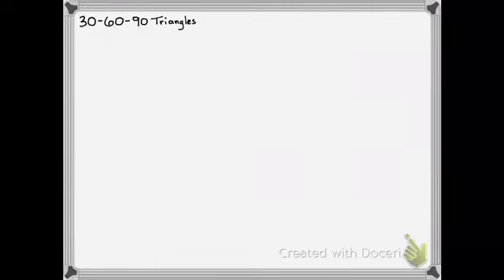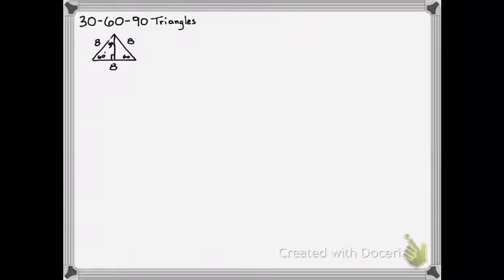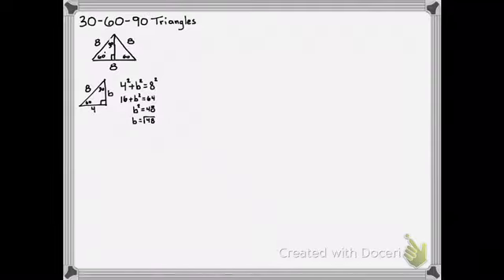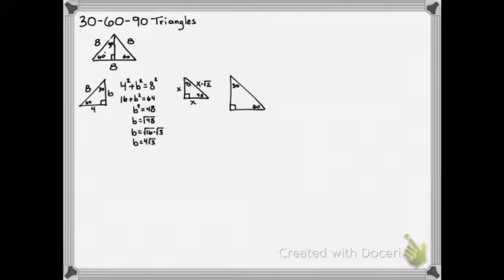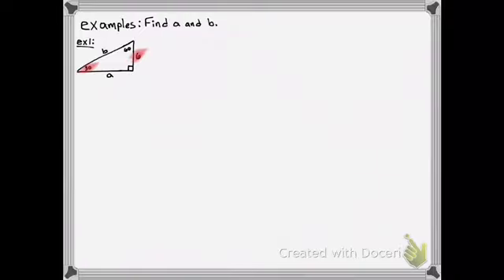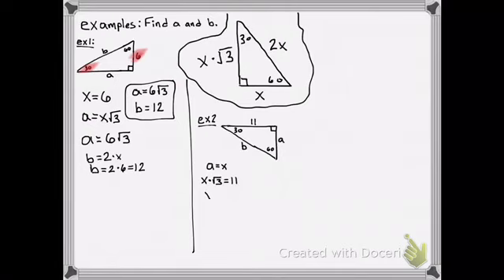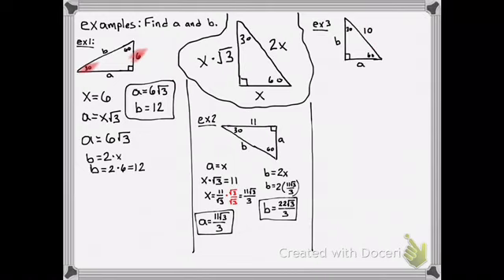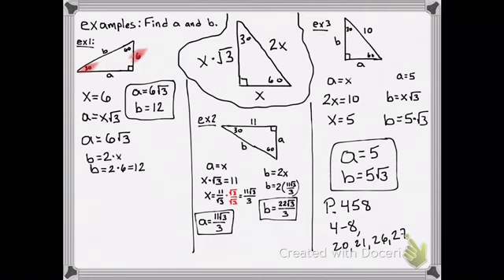Math 2 Video 7 30 60 90 Triangles